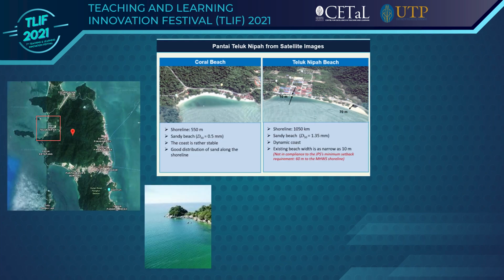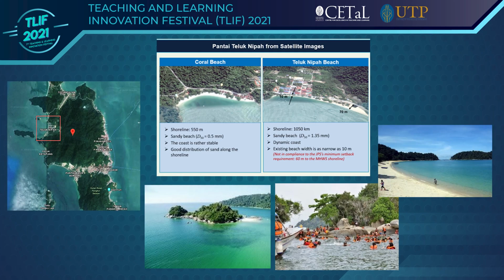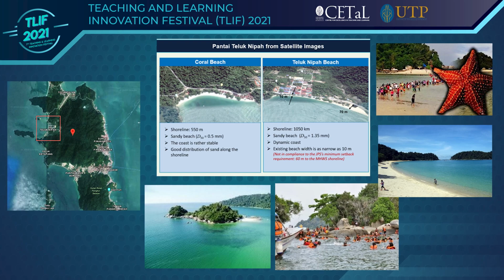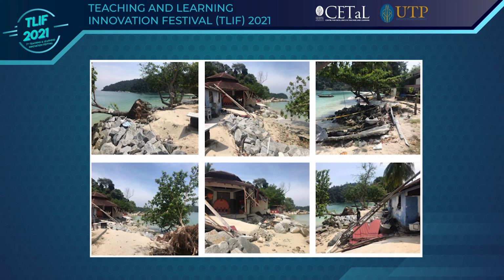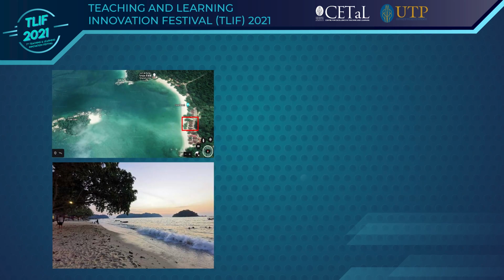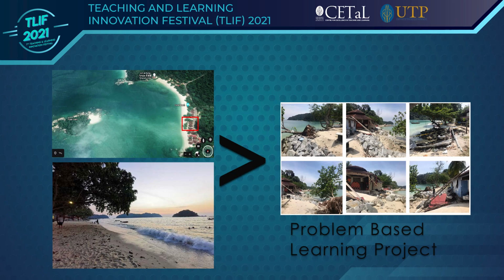Success Stories with Ts. Dr. Teh Hee Min